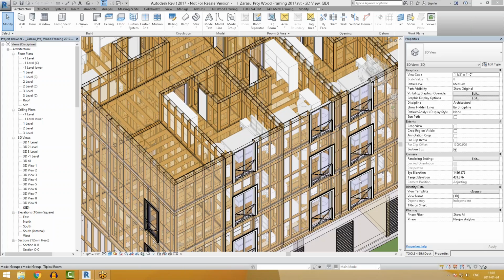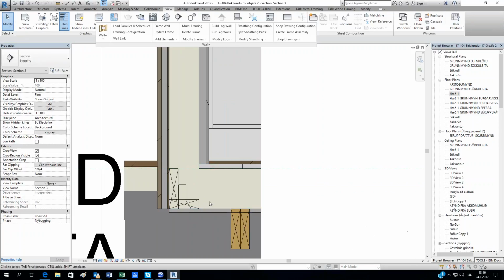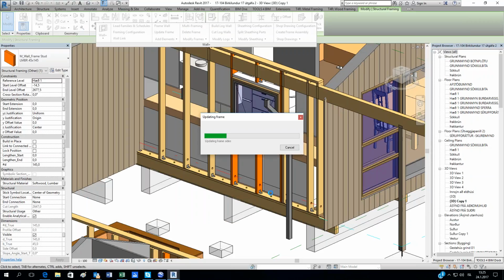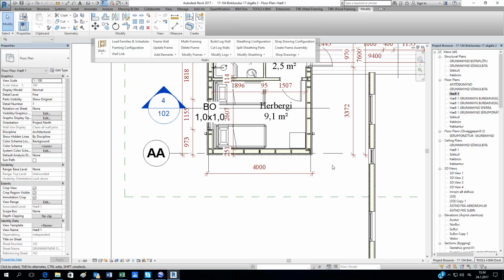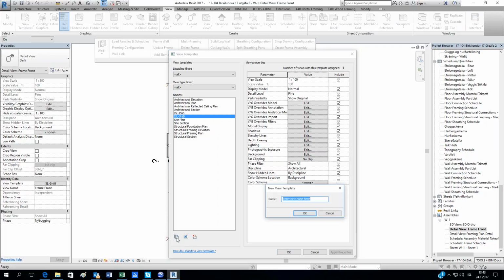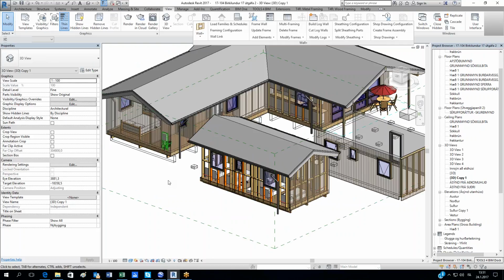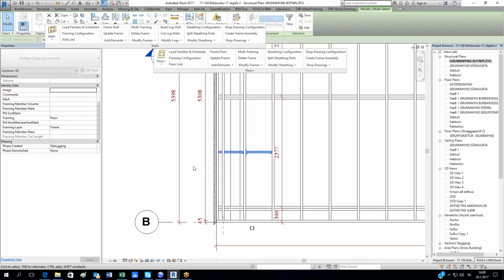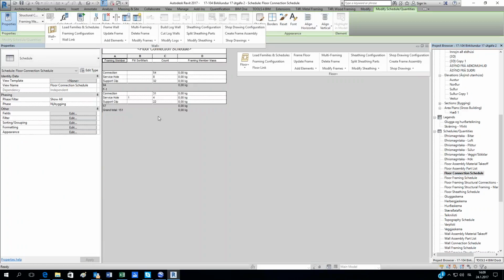Wood Framing Wall+ and Floor+ training for Runólfur Sigurðsson